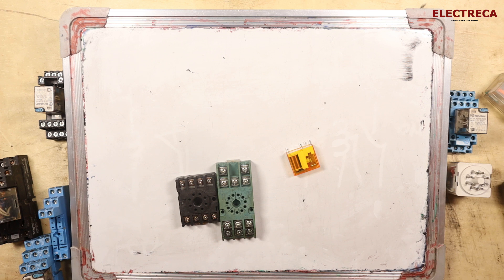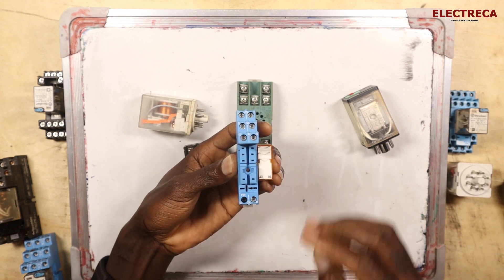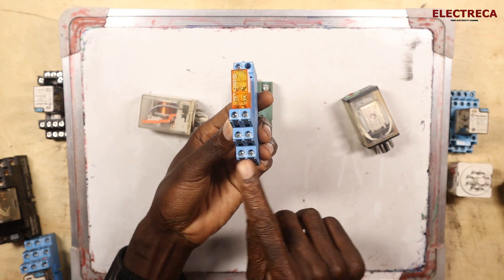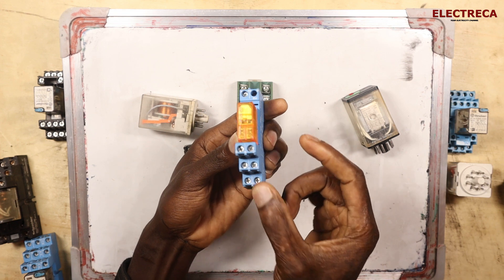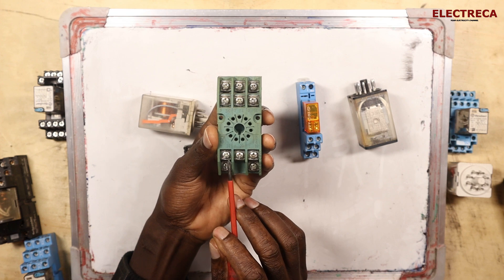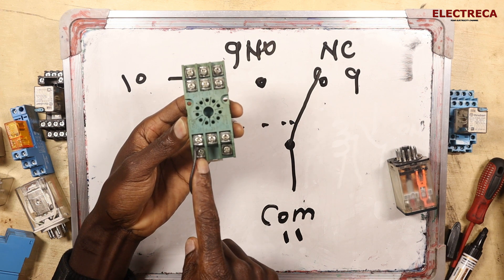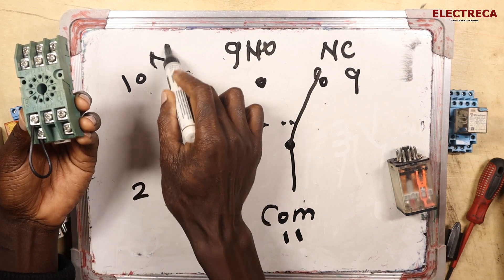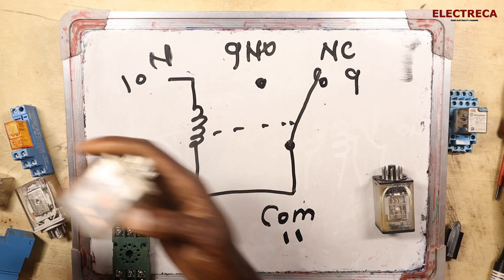Relay Contacts Explained: NO, NC, and Changeover Contacts Simplified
Welcome to The Electreca, your go-to channel for practical and clear explanations on all things electrical! In this video, we’ll explore relay contacts, a fundamental component in many electrical and electronic systems.

What relay contacts are and how they work: We’ll explain the role of relay contacts in switching circuits.
Types of relay contacts: We’ll break down the key configurations:
Normally Open (NO): These contacts complete a circuit only when the relay is energised.
Normally Closed (NC): The opposite, maintaining a circuit connection until the relay is energised.
Changeover (CO) or SPDT: How one contact switches between two outputs, providing flexibility.
Contact ratings: Why understanding voltage, current, and power ratings is crucial for safe and efficient operation.
Materials used in relay contacts: From silver alloys for high power to gold plating for sensitive low-current signals.
Common applications: From industrial machinery control to power switching in home appliances, relays are everywhere.
Troubleshooting common issues: We’ll cover problems like contact arcing, bounce, and oxidation, and how to deal with them.
By the end of this video, you’ll have a solid understanding of how relay contacts work and how to choose the right type for your project.

Why This Is Important:
Relays play a critical role in automating and protecting electrical systems. Whether you’re working on industrial equipment, home automation, or even DIY electronics, understanding relay contacts is essential for designing reliable circuits.

Power station
Technician’s tools
Push button
Power strip